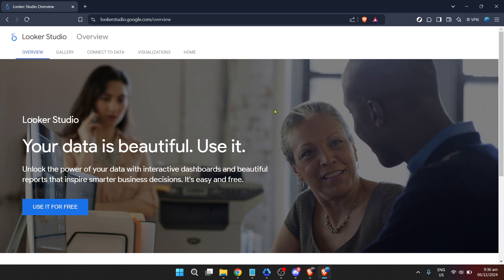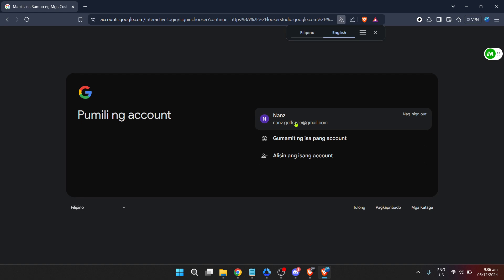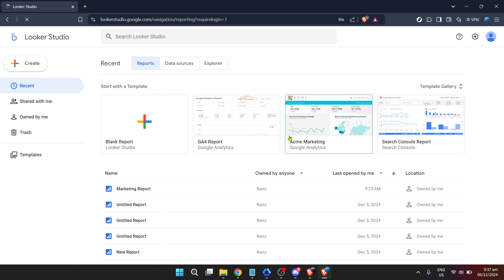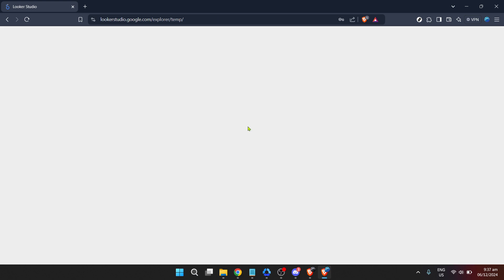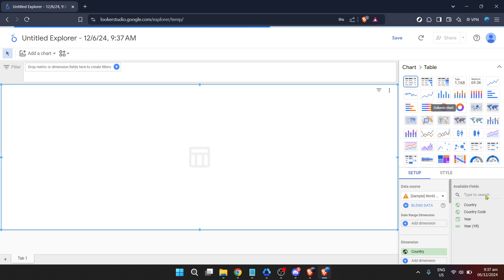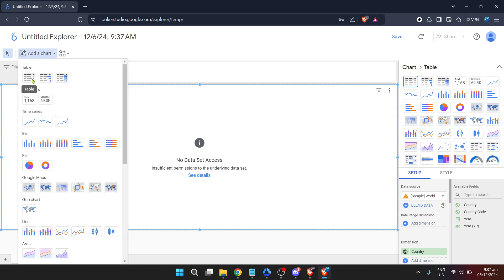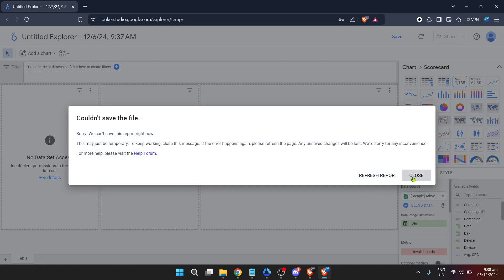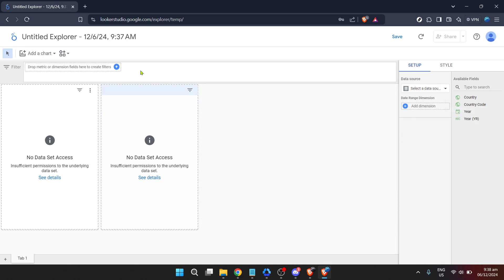How to Use Looker Explore (Full 2024 Guide)